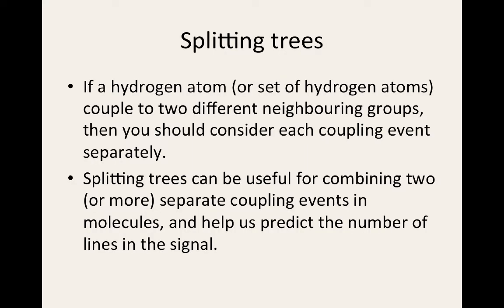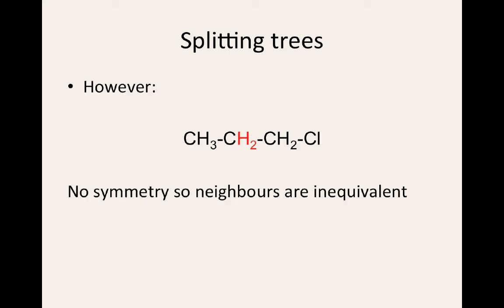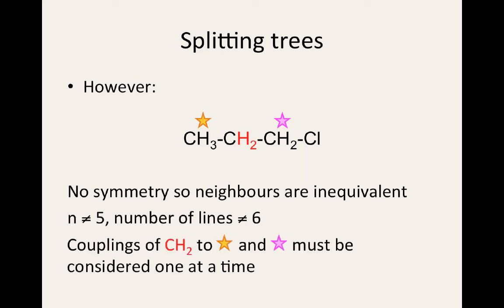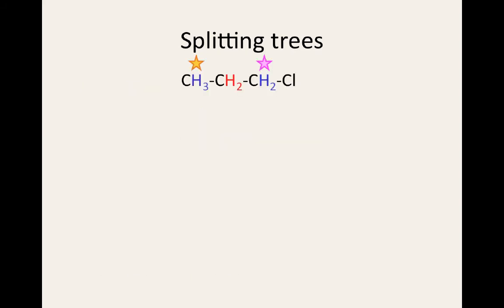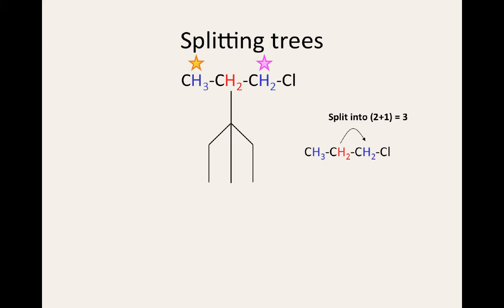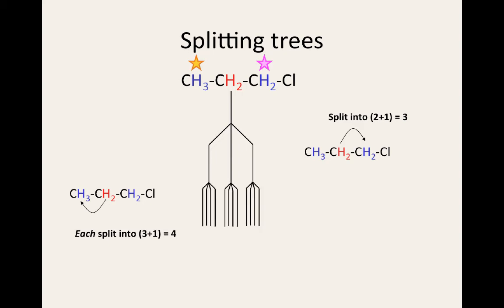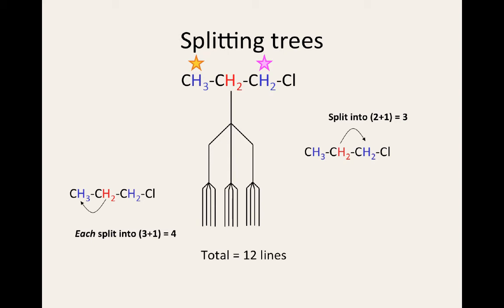How to draw splitting trees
This screencast explains how to draw splitting trees for the different types of hydrogen in a molecule.